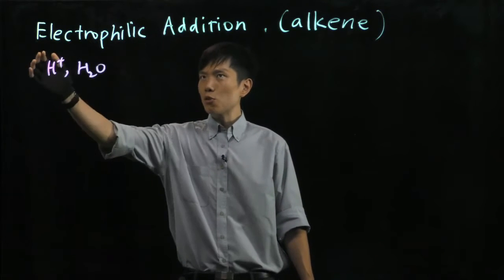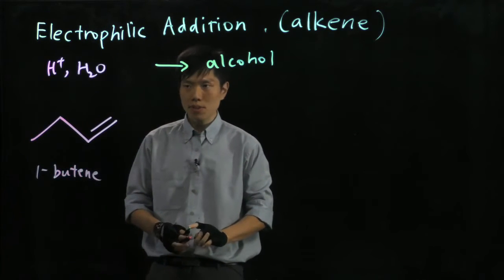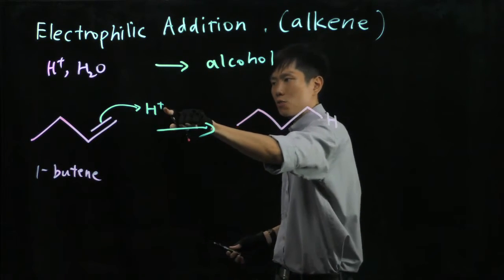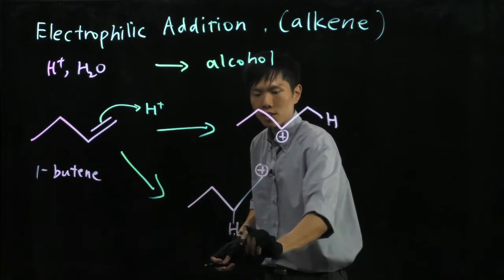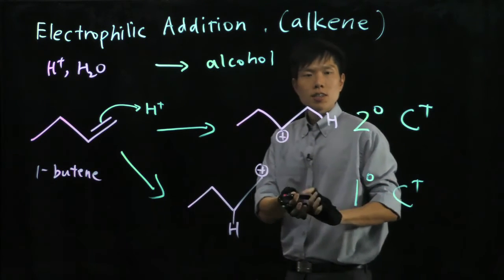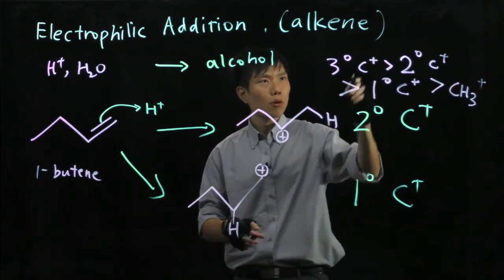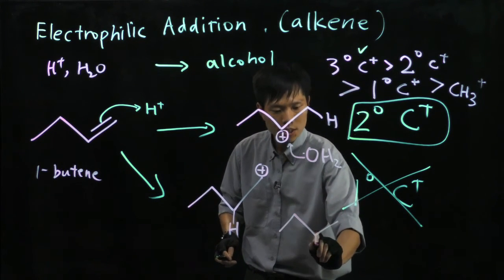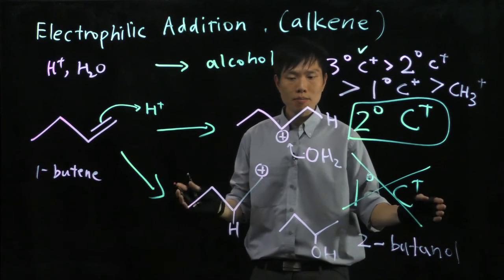Electrophilic Addition Mechanism (Lightboard)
EA arrow pushing